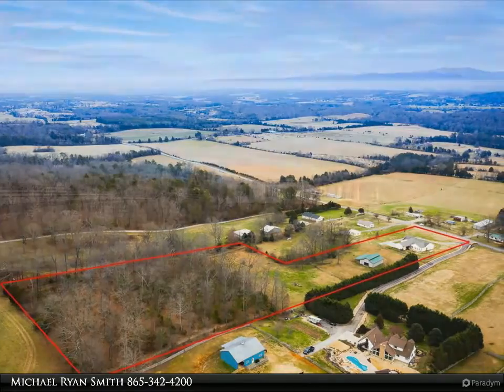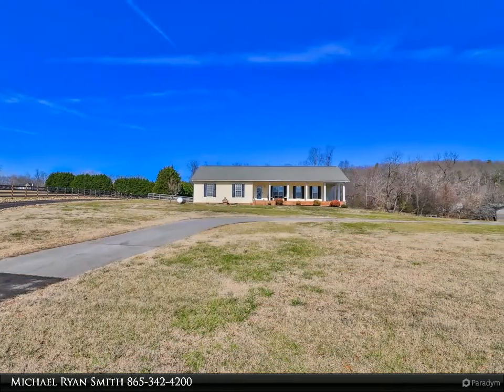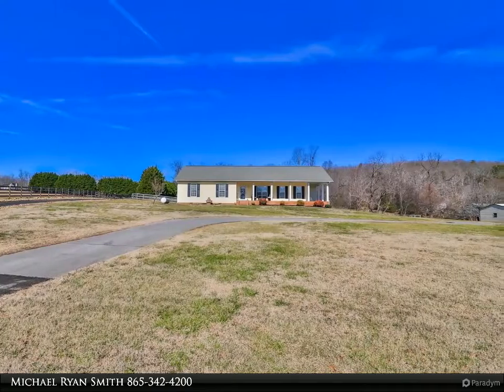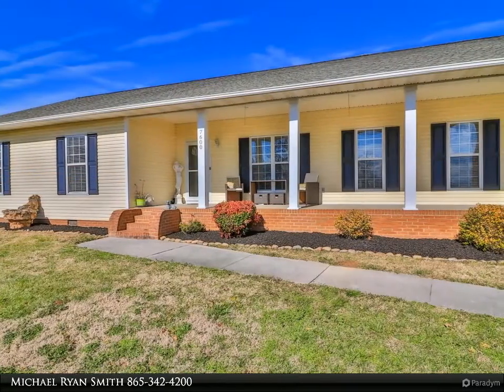Coldwell Banker Wallace - 7600 Morganton Rd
Acreage!! Bring your horses! 7+ acres, 3 bed one level, open floor plan home with a 4th bedroom, tile and hardwood floors, sun room, master on main, walk in closets, jacuzzi tub and mountain views! 2 car carport, fully fenced paddock, 4 stall barn, tack room and wash bay, with electricity and water, efficiency apartment, large enough for a king size bed and dresser, fenced back yard for the dogs. Bright and airy home you must see! Close to Bakers Creek boat launch and horse trails.

2 full bath, 1 half bath

Michael Ryan Smith
Coldwell Banker Wallace